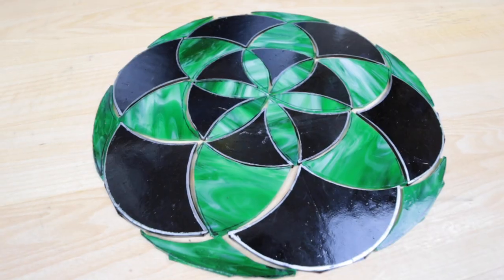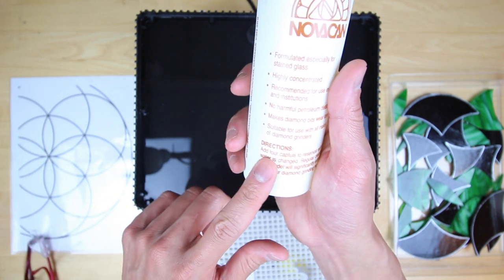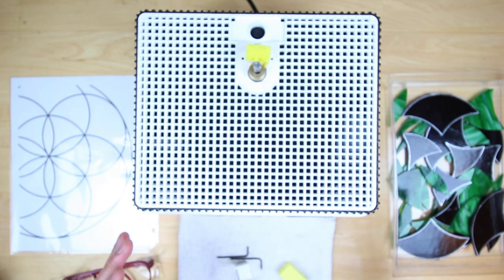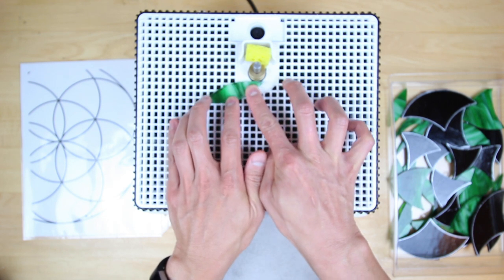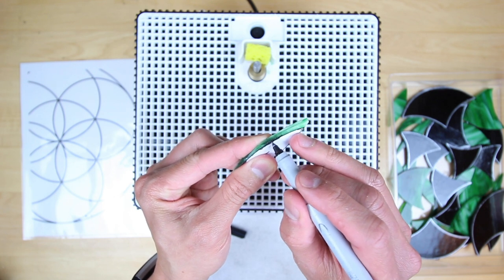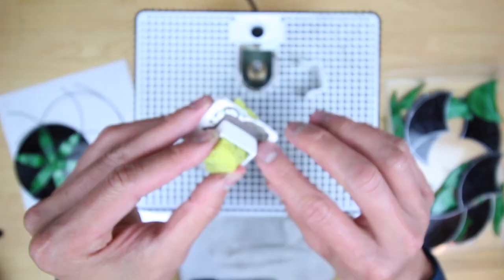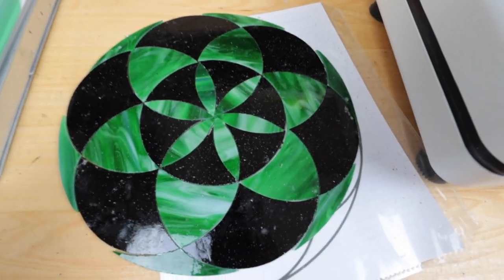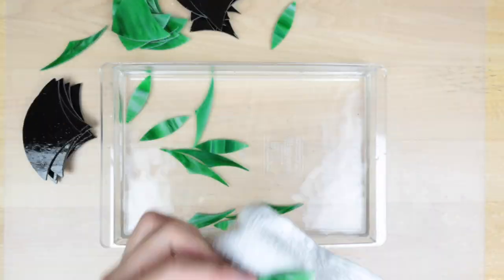Stained Glass SEED OF LIFE - Glass Grinding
Cut GRIND Foil Solder Patina

This stained glass seed of life project is coming along nicely! We're at the grinding step and that's all we'll focus on in today's video. A glass grinder is definitely needed for this project because of all those curves and the geometry has to be precise.

Absolute Beginner's Kit

Thanx for supporting this channel!

Filter for mask